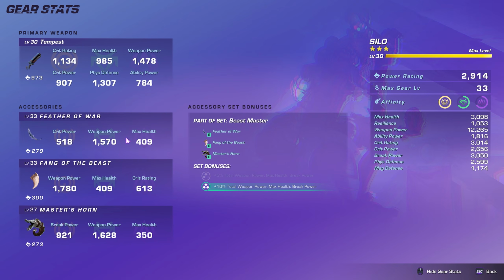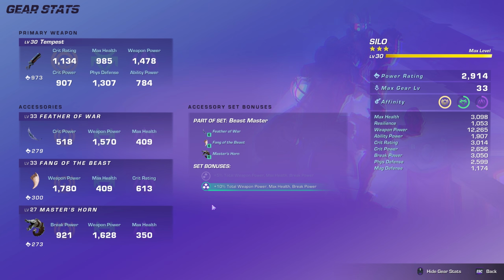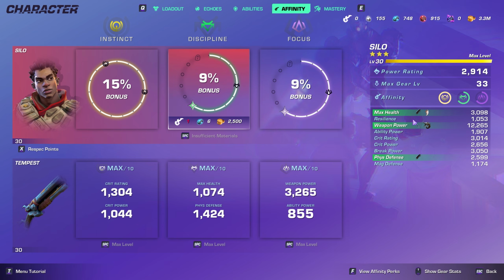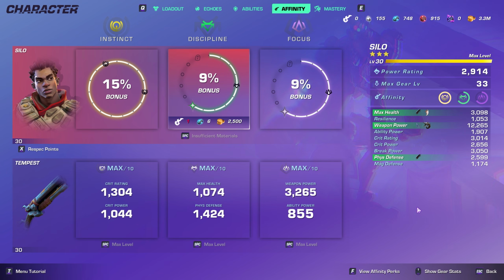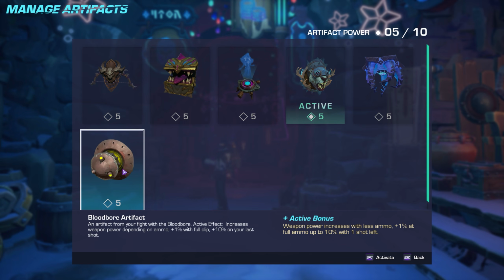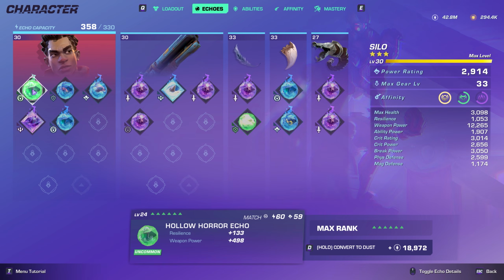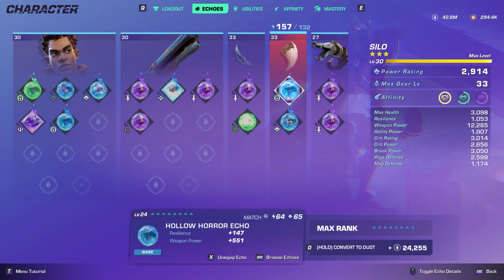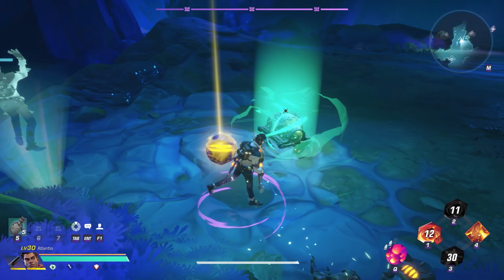SILO BUILD - Tempest Weapon Power Master! Wayfinder Build Guides | Gameplay 2024 | Early Access Tips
A powerful Silo Tempest build in Wayfinder featuring tons of weapon power!

🔹skypreacherman, didier21years